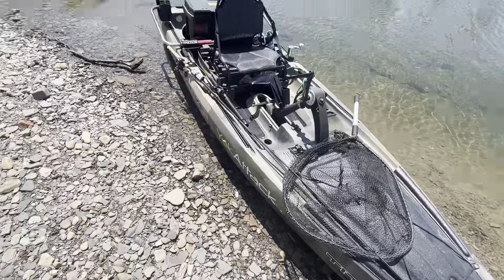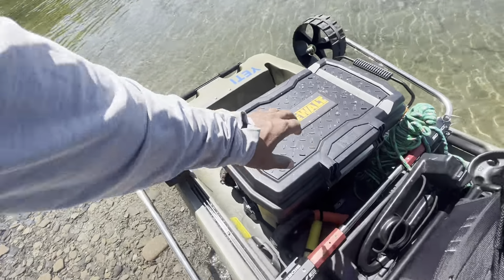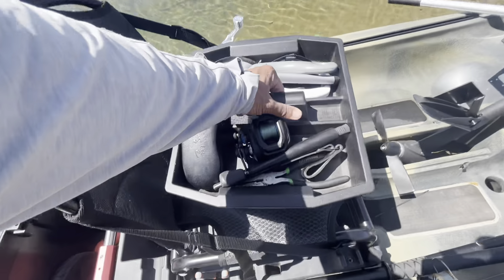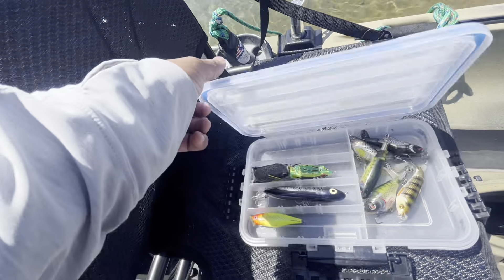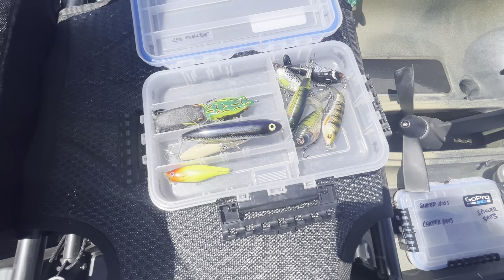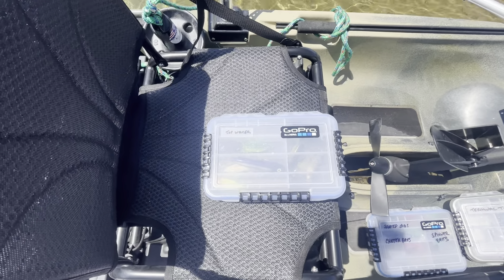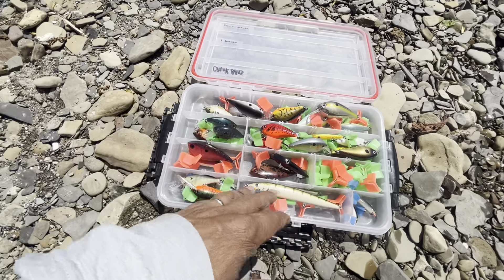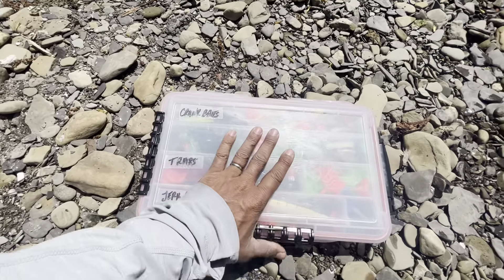My Kayak Bass Fishing tackle (Minimal Rig)